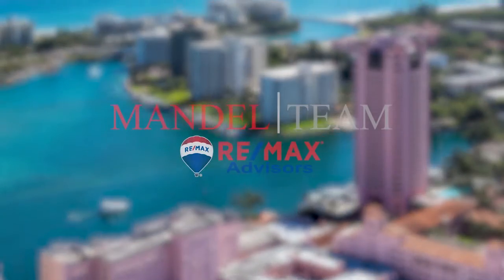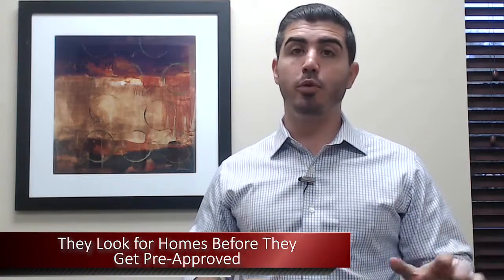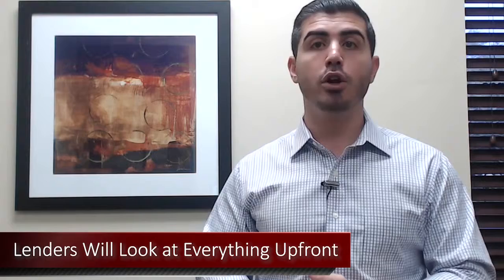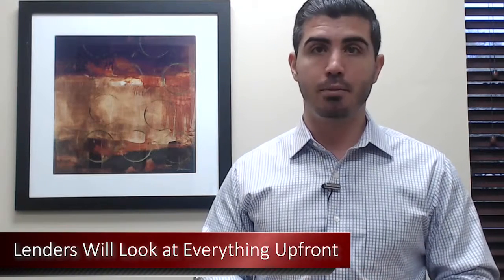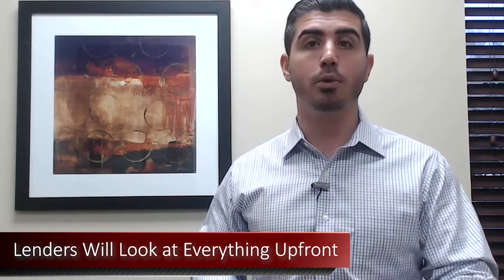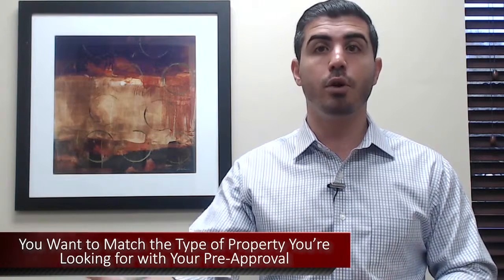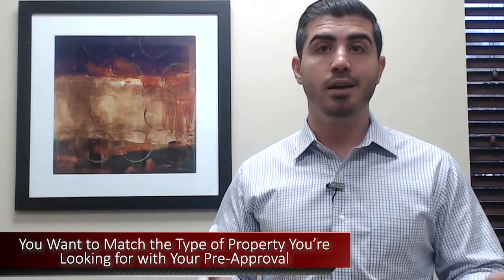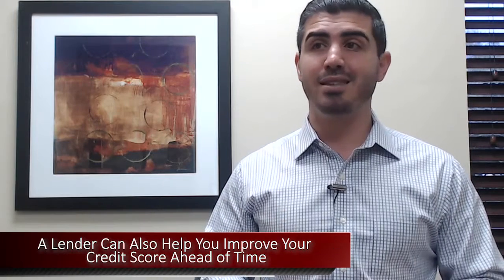The Biggest Mistake Home Buyers Make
As you’re set to start your home search, knowing what price point you can shop in is just one of the many pieces of information you’ll need to know to ensure a successful purchase. This seems obvious, right? Well, unfortunately, many homebuyers enter the market without first getting pre-approved and, in turn, believe they’re in one price point when they actually have room to go higher. You see, skipping the pre-approval is the biggest mistake a buyer can make; if you go this route, this is just one issue you could encounter.

Andy Mandel
The Mandel Team at eXp Realty